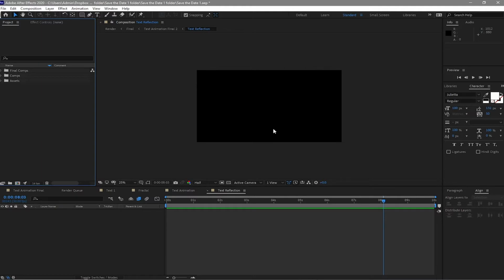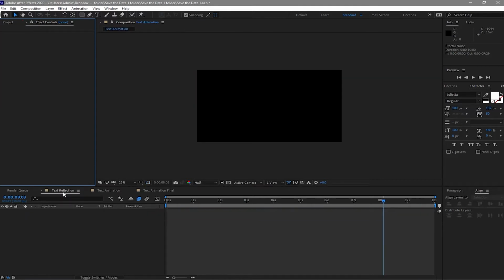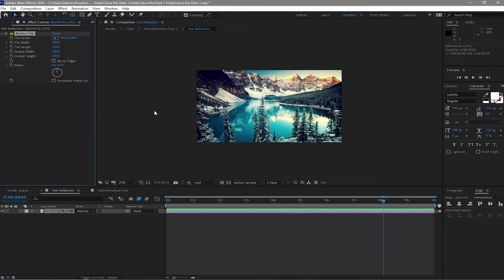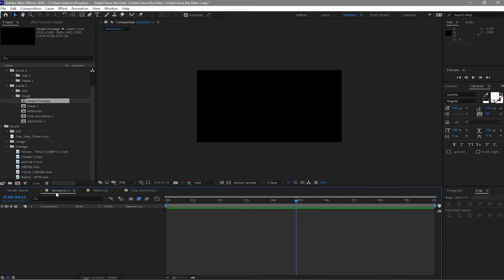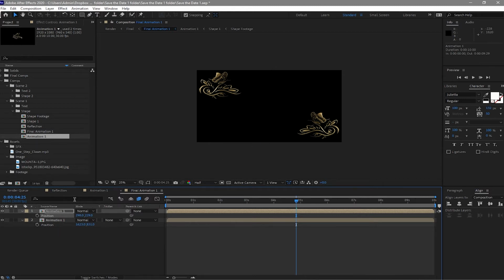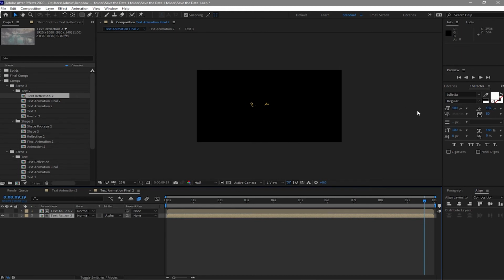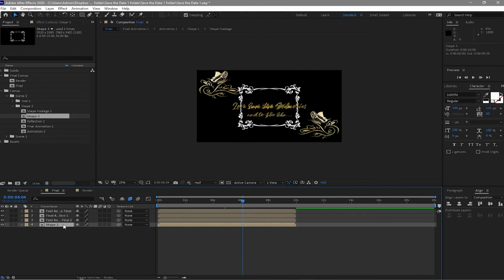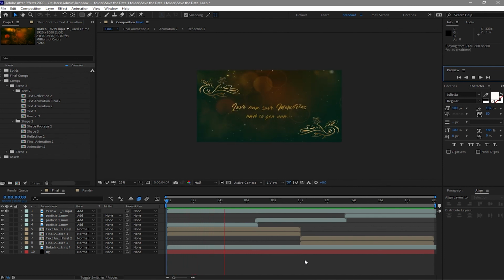Golden Metallic Save the Date in After Effects Tutorial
An awesome video tutorial that will teach you how to create a golden save the date inside adobe after effects. Graphic motion and animation effects applied to various elements used creates a metal looks  and text are astounding, the animation including the text distortion has an amazing transition of the video. It is highly recommended that if you are an animator or motion graphic creator you should try it, and you won't regret it after. This awesome Golden Metallic Save the Date
wedding invitation hopefully will help you in creating any occasion animation projects. I have included in the asset the pre-rendered elements that you can use.